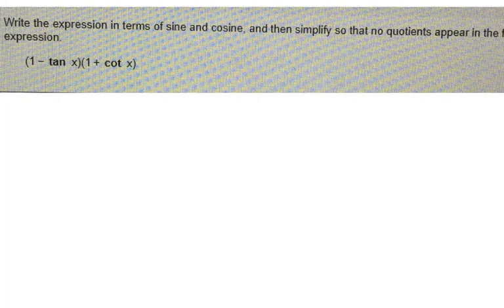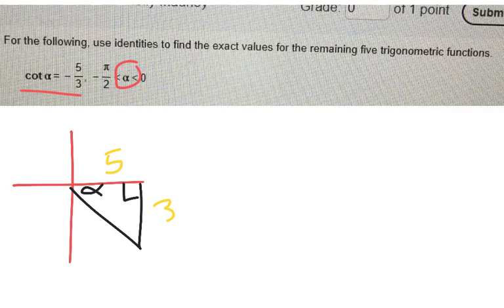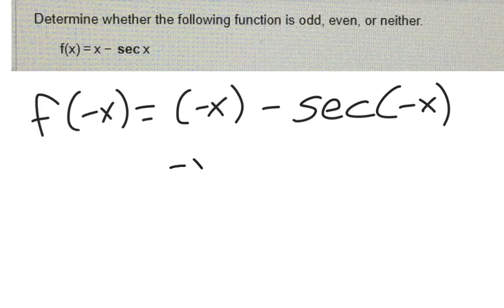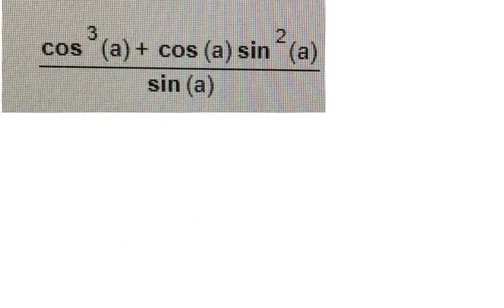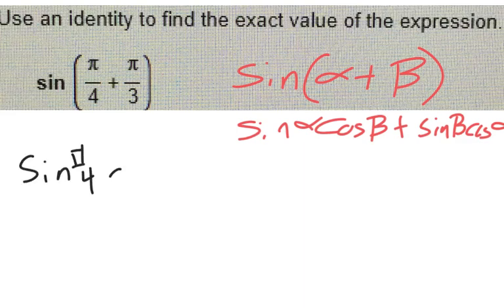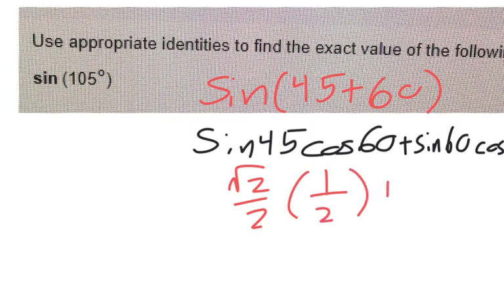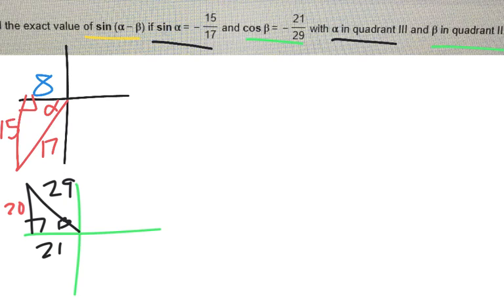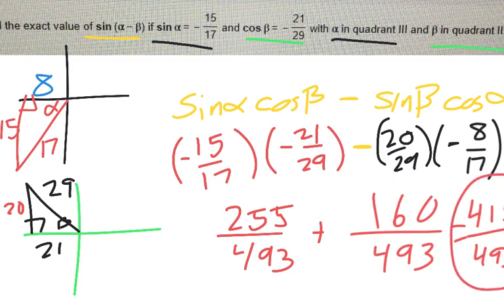Whiteboard 136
00:00 Slide 1
01:07 Slide 2
03:06 Slide 3
04:36 Slide 4
05:41 Slide 5
07:11 Slide 6
08:44 Slide 7
09:45 Slide 8